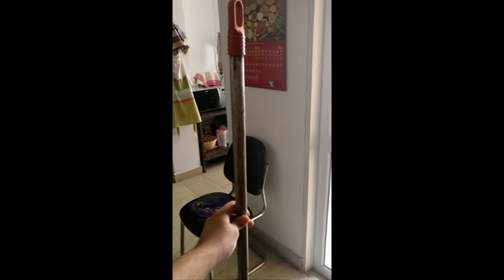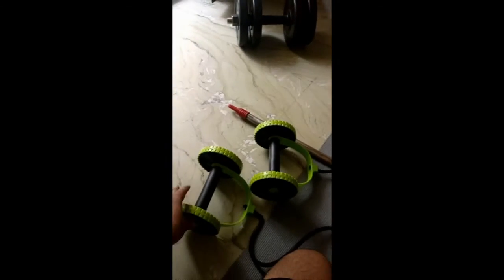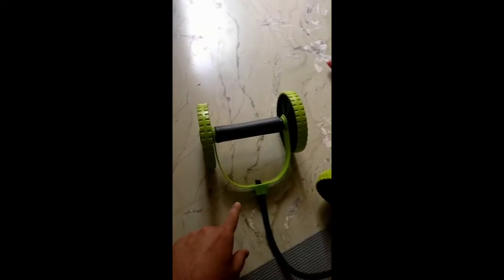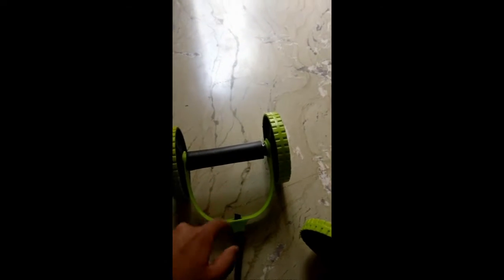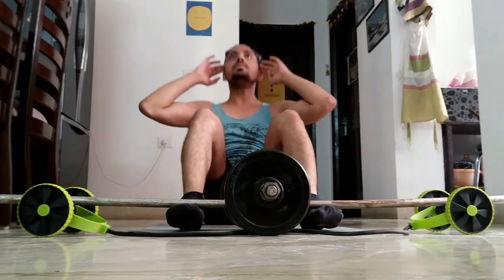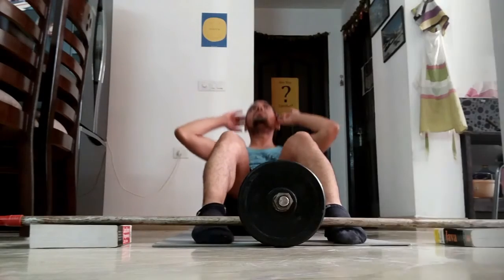Quarantine Home Workout Tips - Sit Ups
As we all are locked inside our homes these days (thanks to Covid-19!) trying to avoid catching the deadly virus. There is no cure of COVID disease, only escape is building our immunity by taking a healthy diet and obviously working out. That is why we all are doing home workouts these days. But home workout comes with a new set of problems like no proper equipment, no room for movement etc. Therefore, I have tried sharing my experience on tips and tricks to make home workout work for you.

This is my first video on Youtube, so bear my amateur editing skills. If I get some love on this video, then I will try to share more of my experiences in future also!

Namaste!